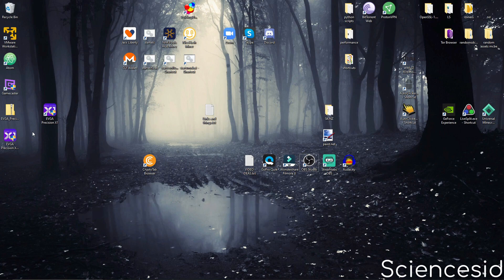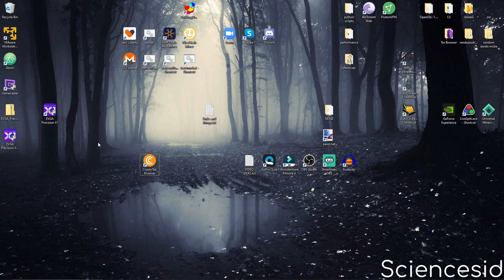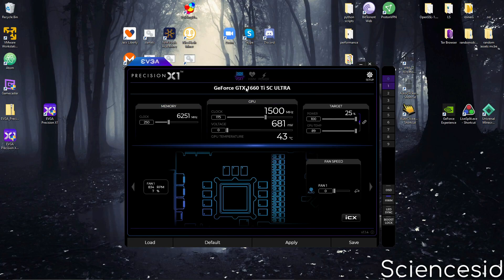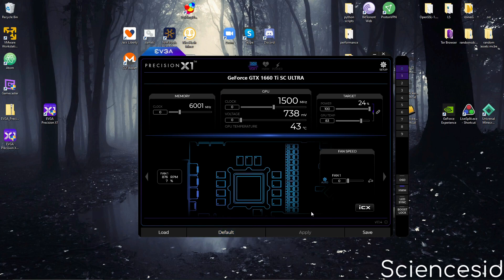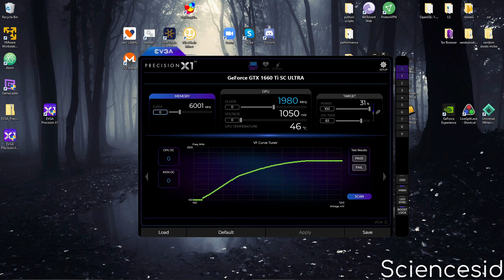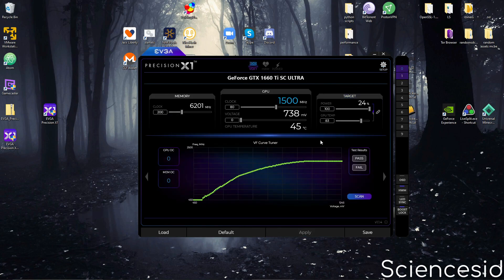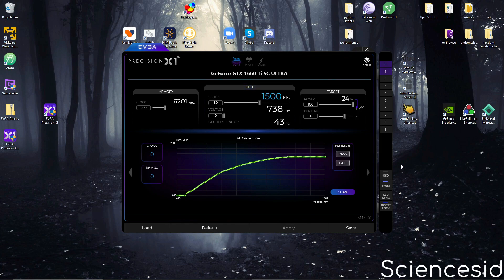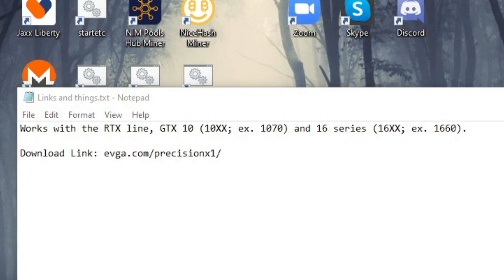Overclock Your GPU! (nVIDIA) [EVGA Precision] {2020/21 likely outdated}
This is a video about how to safely overclock your GPU. It must be a nvidia GPU manufactured by EVGA, though. I hope you enjoy!

Overclocking is a way to speed up your computer for many use cases. Overclocking your GPU can improve your FPS count in games, editing, and increase your hashrate while GPU mining.
Screen Captures taken using: OBS Studio
Editor: Filmora X
Recorded at: 1920x1080 @ 120 FPS
Exported at: 1920x1080 @ 60 FPS

'twas sick and young back then, so don't judge lol :P

Gamertags:
Roblox: sciencesid12323
Minecraft: Sciencesid (Java) / StuckPlanet9147 (Bedrock)
Xbox: StuckPlanet9147

NIM: NQ67 4SC9 VUKN YADT MLU4 1T3Q HNF8 YTKS 1C0P
ZEC: t1gK1gVuCZfcGaEAb1dzrkpopzisP1UPbLc
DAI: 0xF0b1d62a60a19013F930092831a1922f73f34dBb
BTC: 1StQC2s2T2S2ZSHXrcCG46NxXZob1k6P2
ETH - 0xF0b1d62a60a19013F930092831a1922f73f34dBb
Thanks for the support either way (whether you did or didn't)!

--Timestamps--
0:00 Rambling
0:36 Downloading and installing
2:23 Overclocking Guide
3:48 Settings for all
4:48 Post note

Supports cards from the GTX 10 and 16 series, and RTX cards.

Examples: GTX 1070, GTX 1050, GTX 1660 Ti, GTX 1660 Super, RTX 2080 Ti, RTX 3090, etc ...

Do this at your own risk. If anything happens, YOU are at fault. I'll do my best to help you, but you have been warned.

As a rule of thumb, I am mostly toasty006, Sciencesid, StuckPlanet9147, or a mix/slightly different. Go ahead and shoot me a message or an email at one of my confirmed accounts of inquiries!
Information in this video is a personal opion, and parts of it may be affected by copyright fair-use laws and other internet laws of the United States (country of residency of Sciencesid)
Thanks, and enjoy! :D